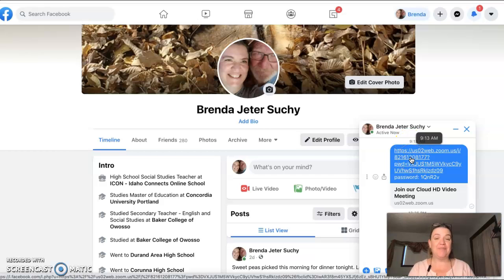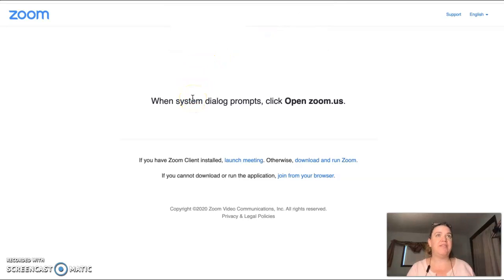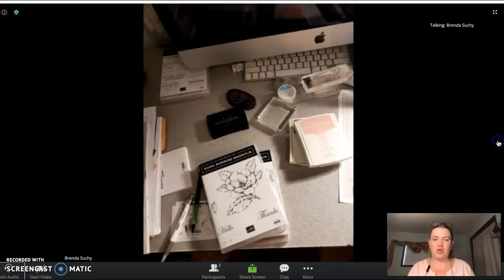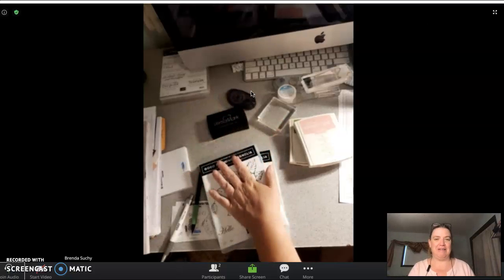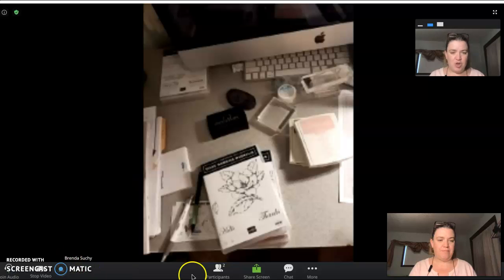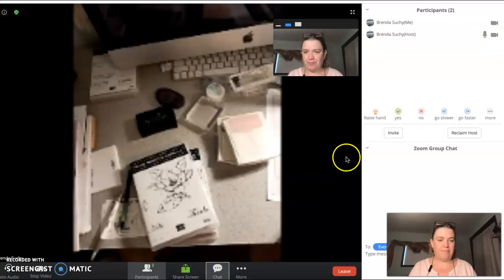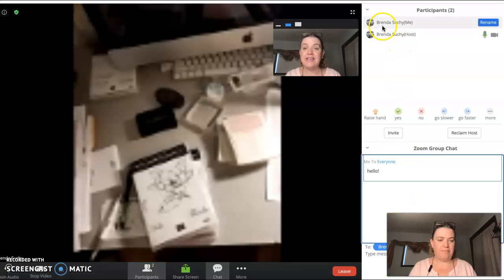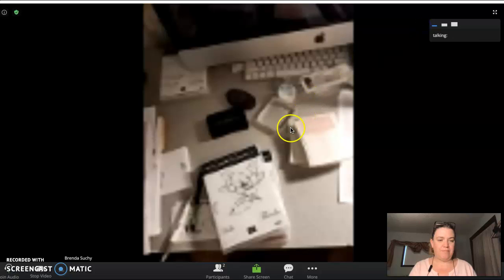Joining a Zoom meeting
Joining a Zoom meeting from your computer without downloading the app